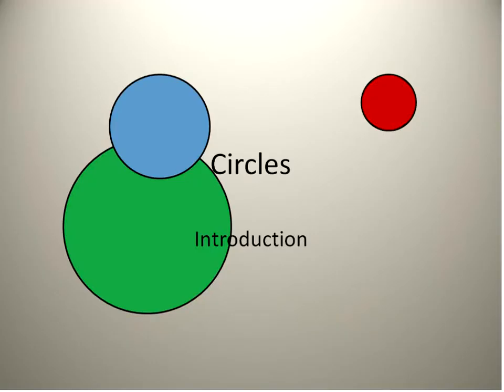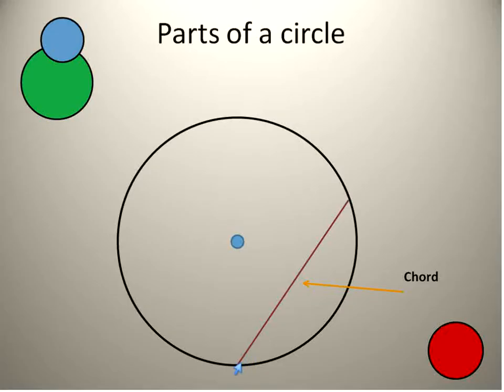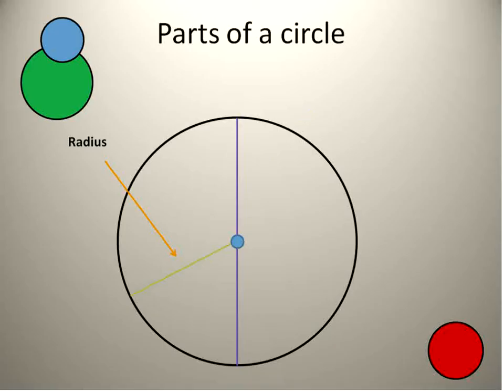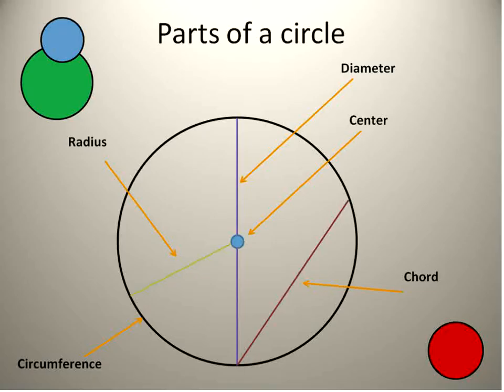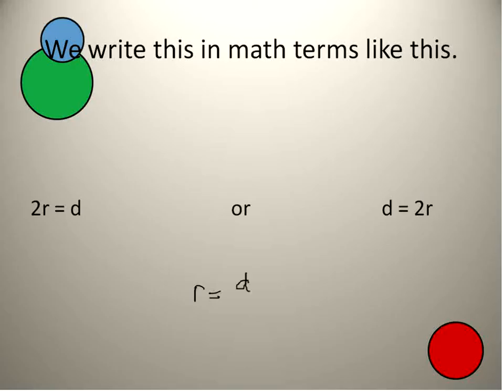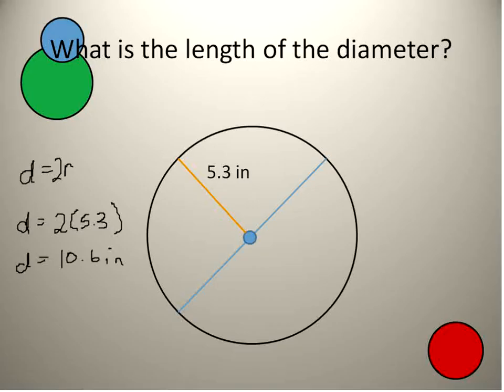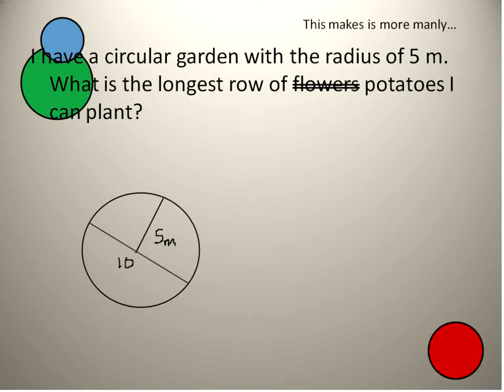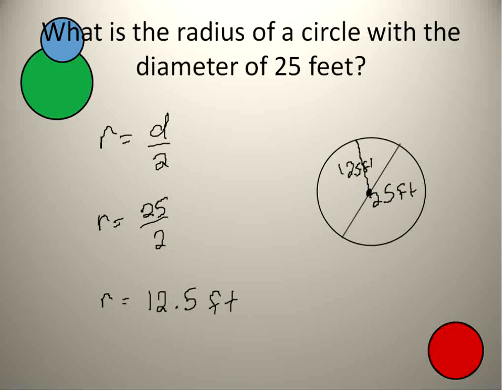Mathematics Lesson 1 about Circles (Simplifying Math)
Math Lesson about Circles.  Reviews basics of circles, and asks some questions about radius and diameter.